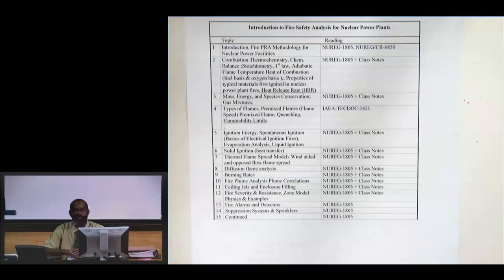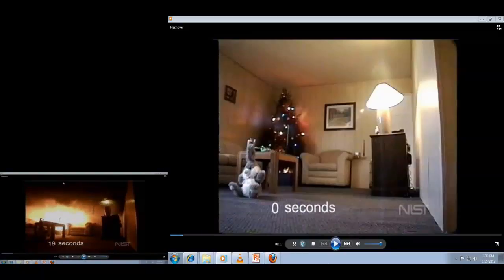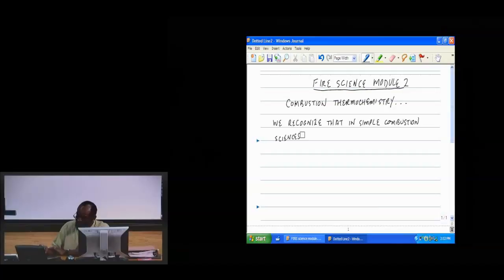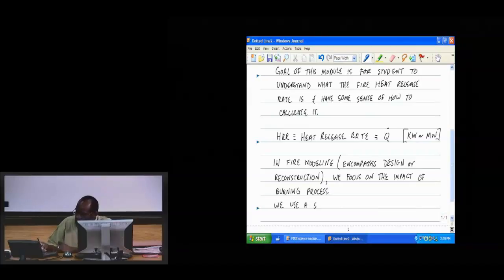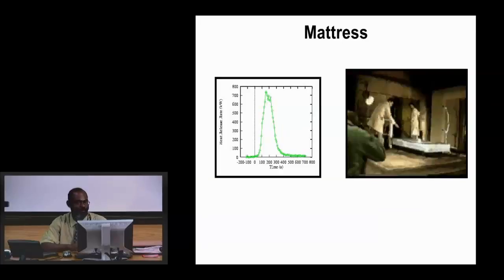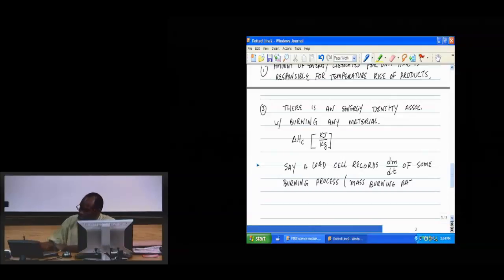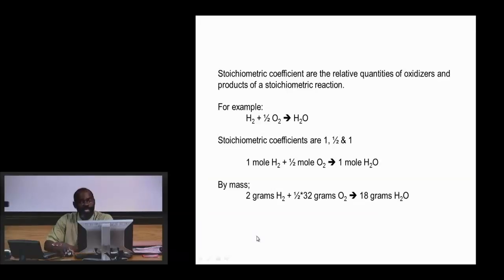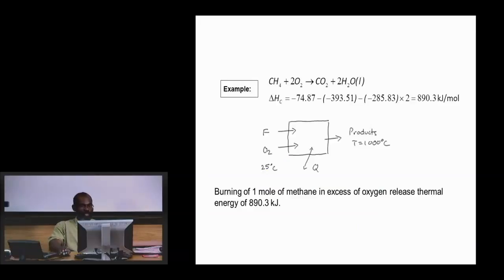02 Ezekoye NRC Fire Combustion Thermochemistry